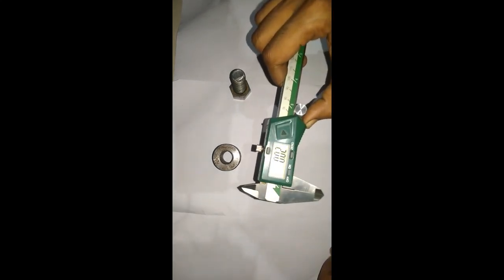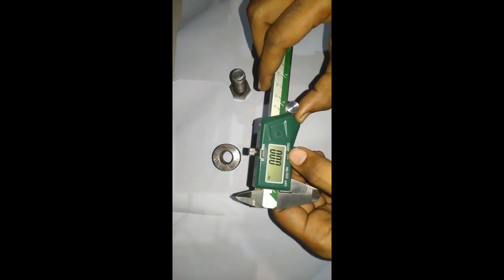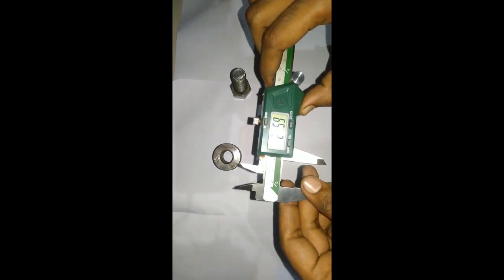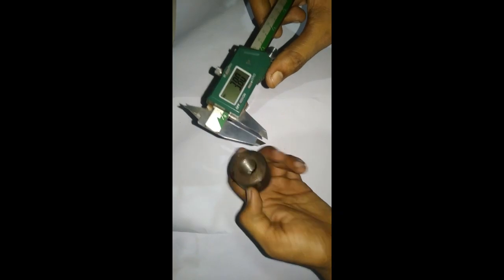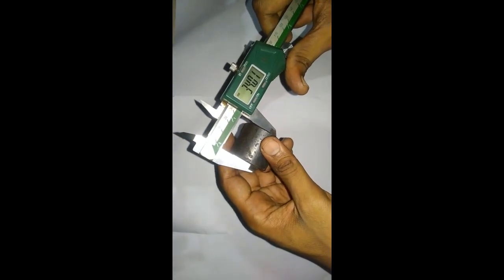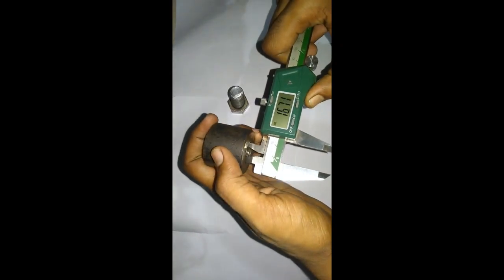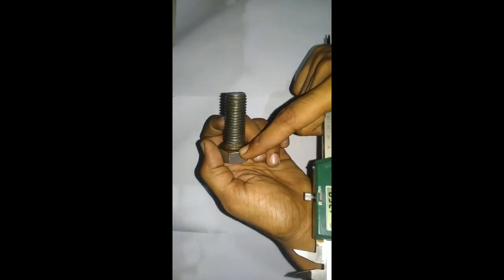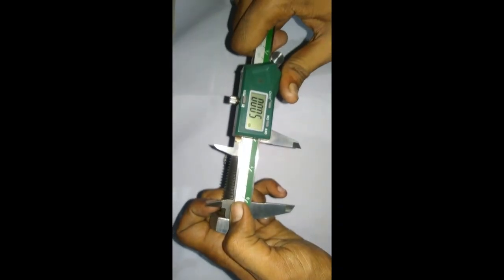Digital vernier caliper -instruments-quality control in automotive industry